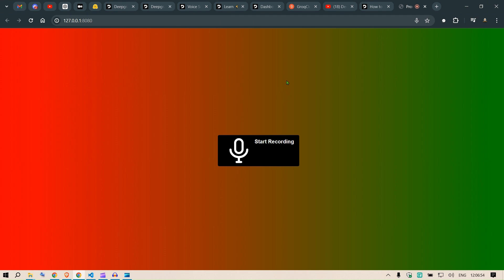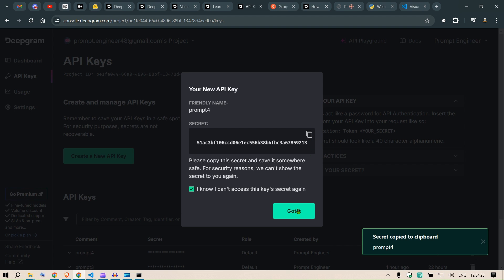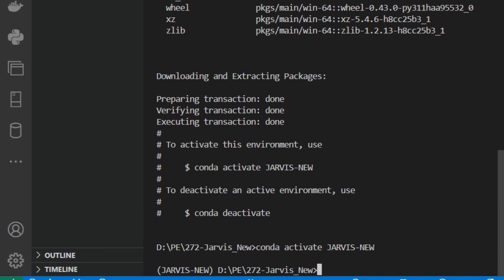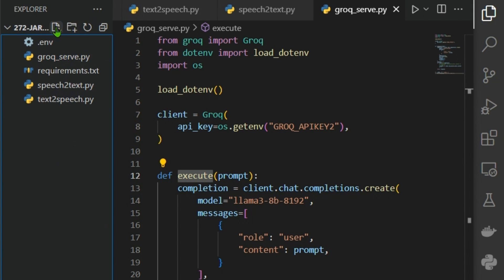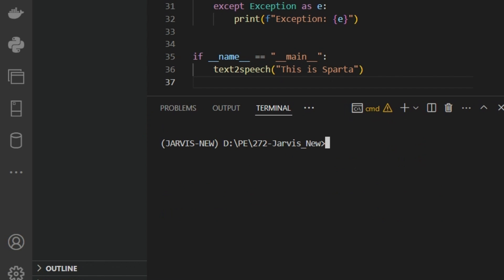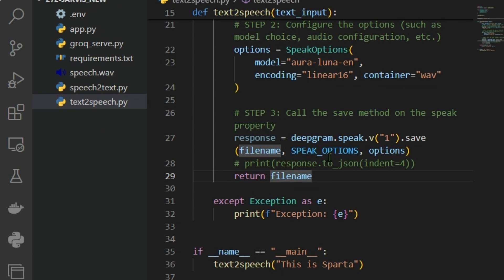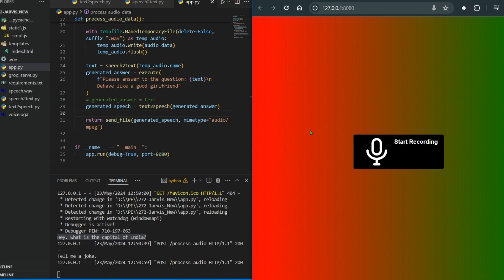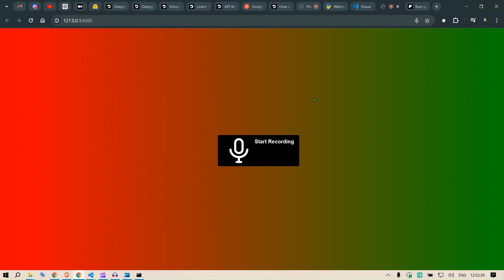Fastest Chatbot on the Planet using Groq and Deepgram API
In this video, we are going to create a Voice chatbot/JARVIS using two fast services.
Deepgram for converting Text to Speech and Speech to Text and Groq API for fast inference.

Watch the video to get a hands-on tutorial on how to create this complicated app using python language for the backend and html/css/js for the front end.

TIME STAMPS:
0:00 Intro
0:36 Deepgram
1:11 Groq
2:26 Setting the env variables
4:30 Virtual env
6:27 Install requirements
6:40 Setup Groq
8:46 Text to Speech
11:42 Speech to Text
13:15 Main app coding
16:32 Running the APP
18:15 Welcome to Patreon